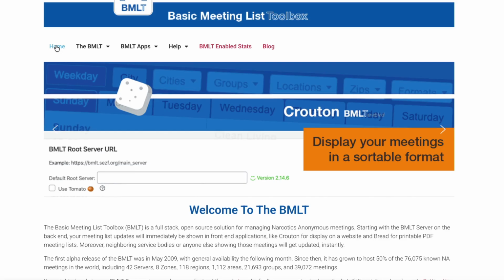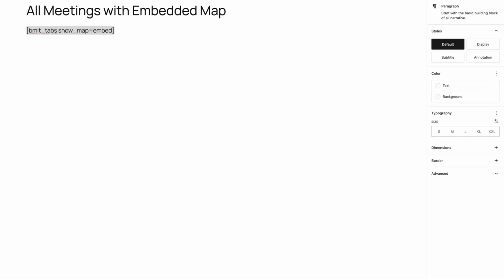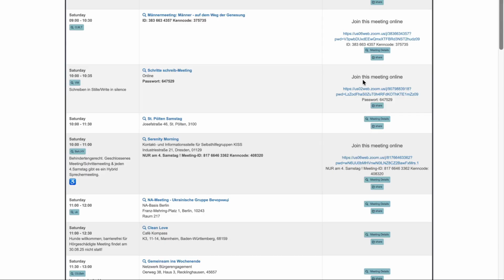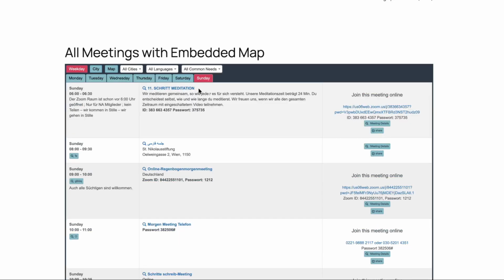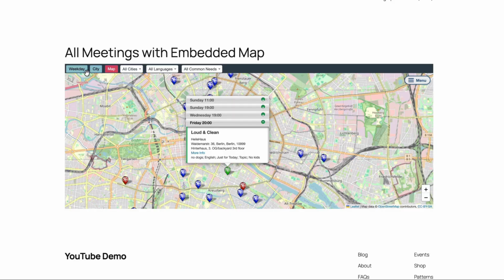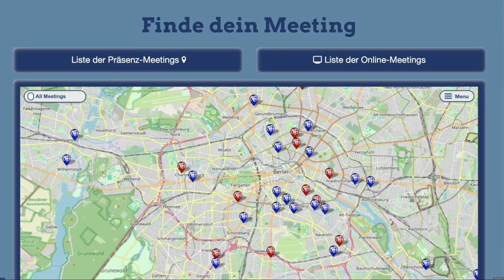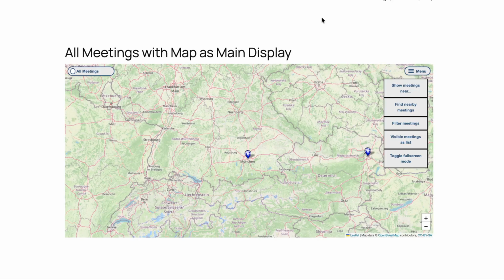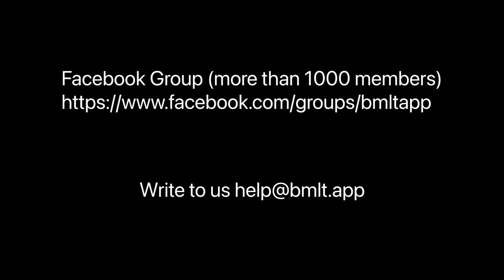Crouton (part 1) - The Four Main Shortcodes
This video is part 1 in a series about Crouton, a tool for generating online meeting lists. It focuses on the four main shortcodes for implementing crouton on a Wordpress website.